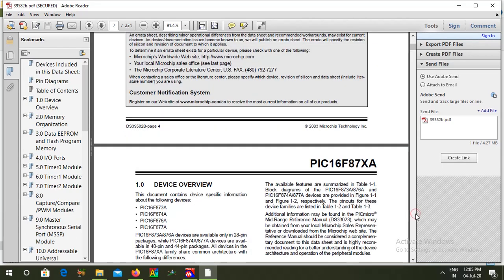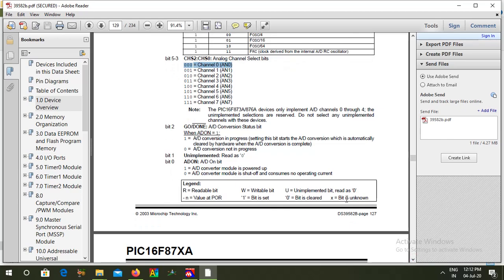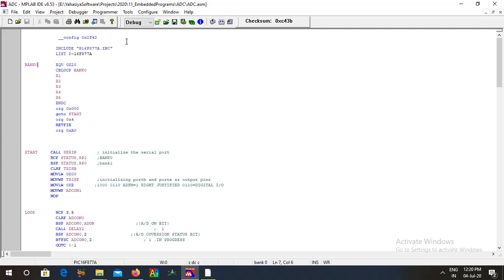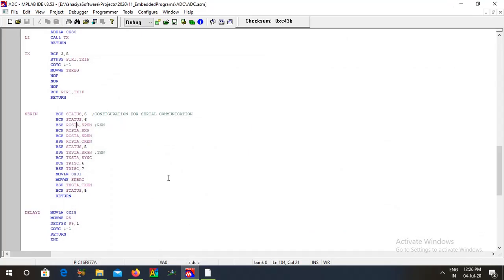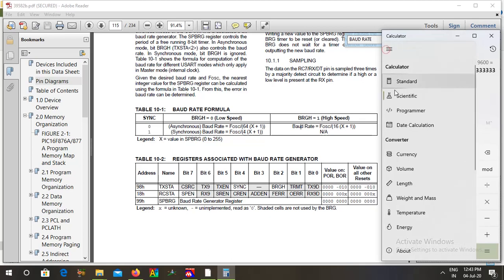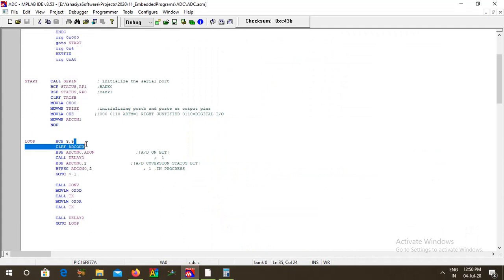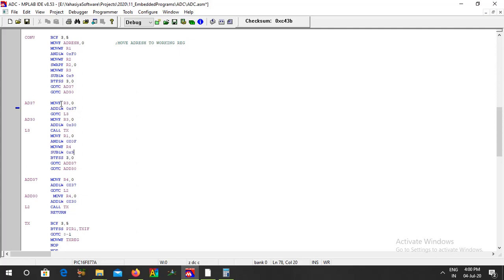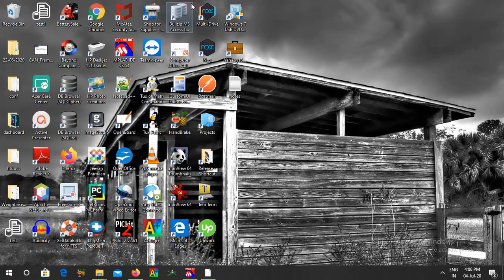Embedded PIC16F877A ADC Programming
Assembly programming of ADC module of PIC16F877A